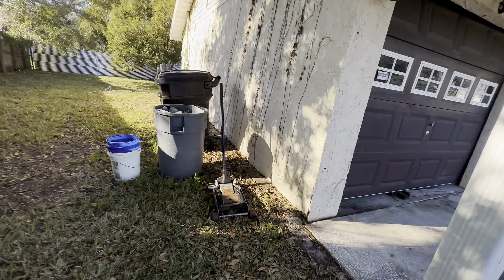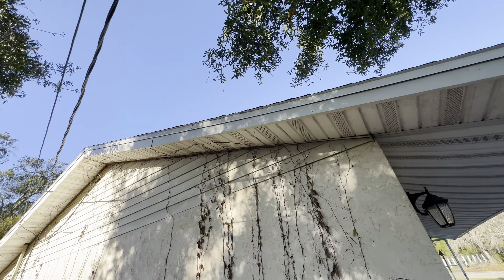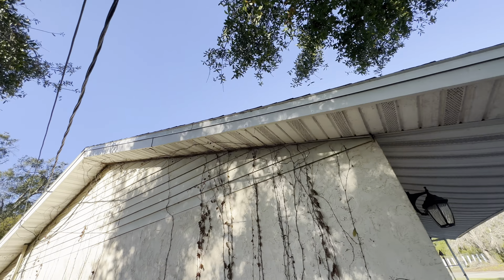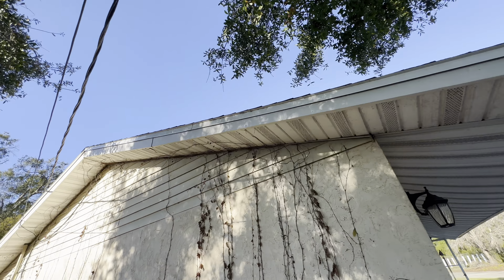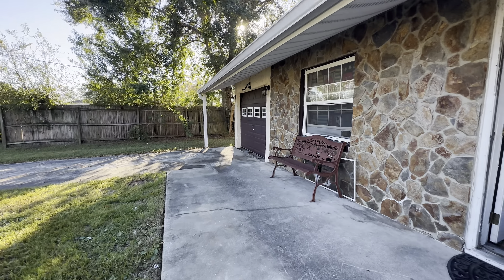Virtual Tour Home for Sale 1713 Mesa CT Kissimmee FL 34741 3 Beds 2 Baths 1036 sqft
Fresh on the market is this great 3BR home with a HUGE backyard located in a quiet Cul de sac. It is set in a prime location and close to everything! Just about 30 mins away from Disney! No HOA! The roof is only 6 months old. Equipped with an enclosed garage and also a nice sized shed in the backyard. Stainless steel appliances throughout the kitchen, spacious living area and bedrooms!
*More photos coming soon as the seller is still in the process of clearing stuff out and getting it move in ready*
Set at a great price, in a convenient location and sure to go quickly. Be the one to make this wonderful home yours! Schedule your showing today.

3 bedrooms
2 bathrooms ￼
1,036 sqft
Built 1980

Asking Price USD $ 285,000